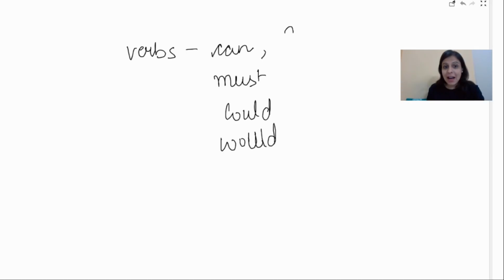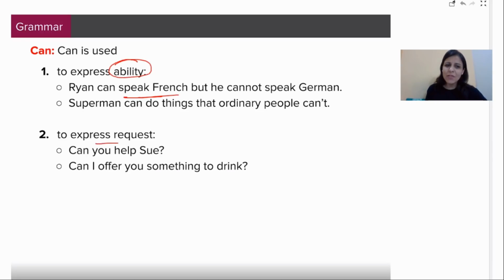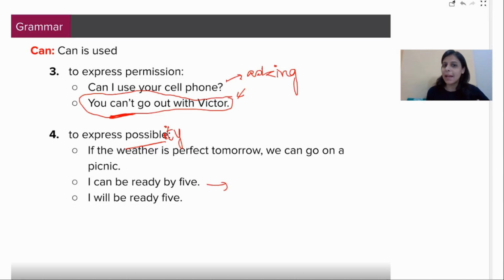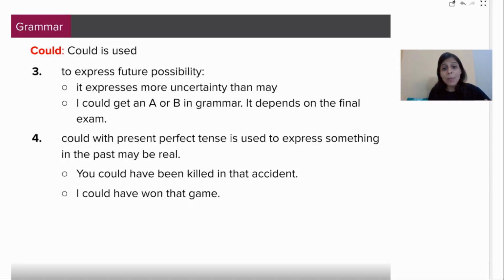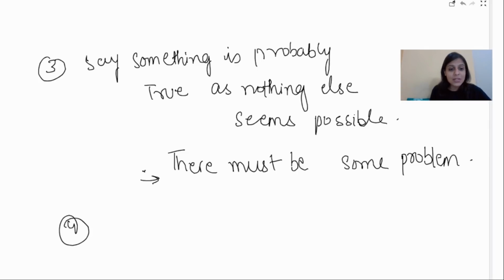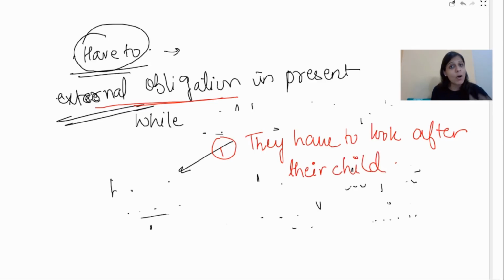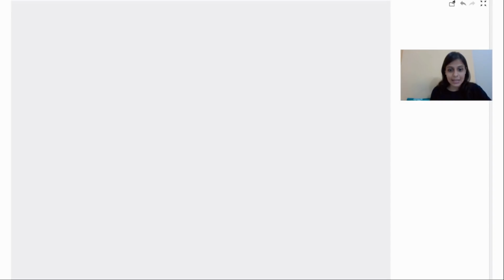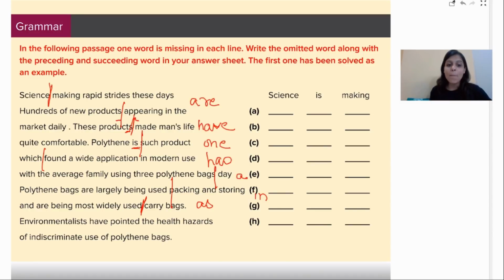How to Solve Grammar for CBSE Board Exams: Omissions & Gap Filling?